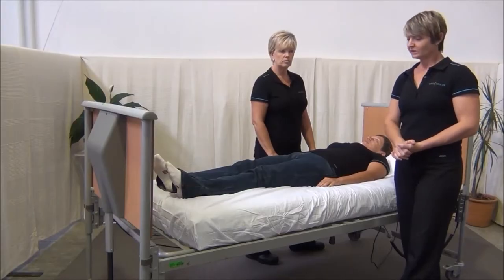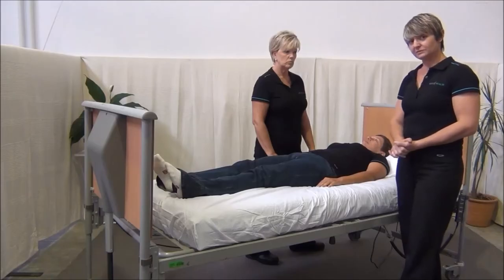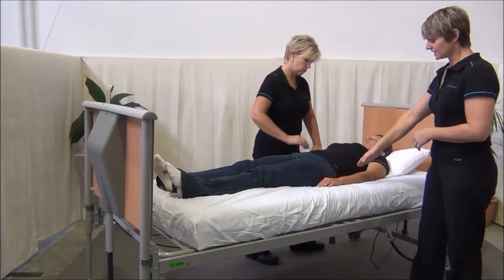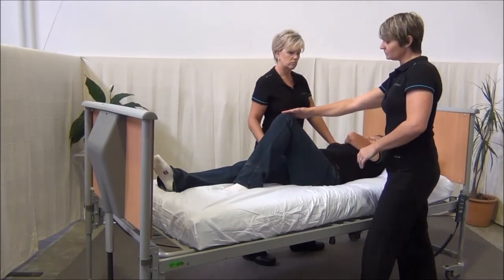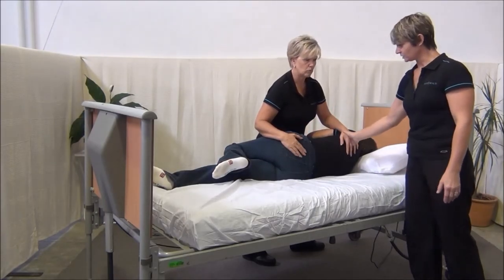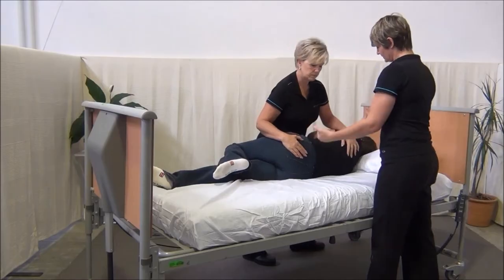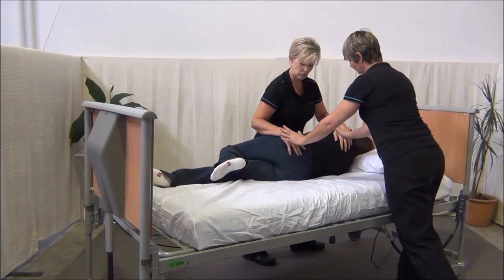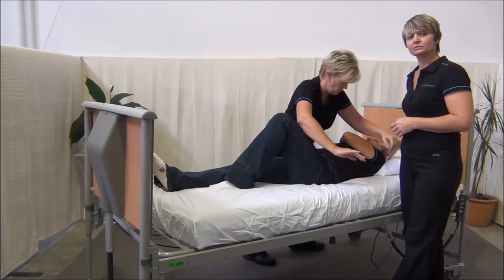Rolling a Patient in Bed - Patient Manual Handling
Rolling a patient or client in bed safely is a patient manual handling skill required for any health care, aged care or home care workers. This procedure can be used for tasks, such as, placing a sling or slide sheet under the patient/client before other movements, cleaning after voiding, attending to pressure sore or wound, bed bathing or any task that requires the patient/client to be on their side for a short period of time.

The Rolling a Patient in Bed video is one of 33 videos in the Handle ME With Care - Patient Manual Handling Video Package available from KMO Health that healthcare facilities can use on their intranet, e-learning platform or as a staff education resource. The package also has a fully illustrated step-by-step Manual, Workbooks and Toolboxes for each video.